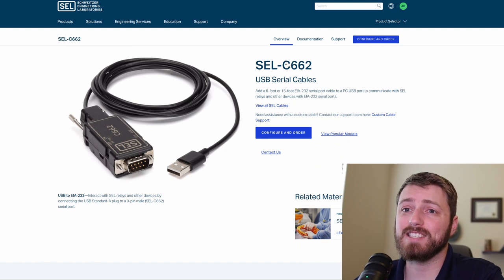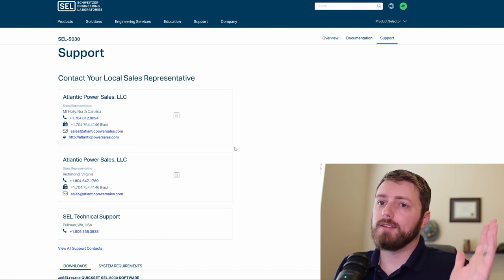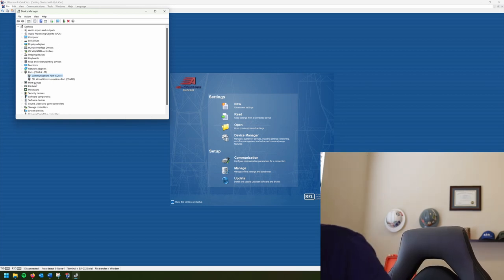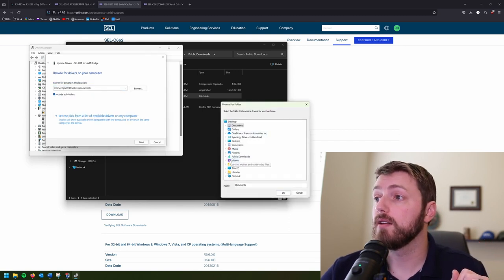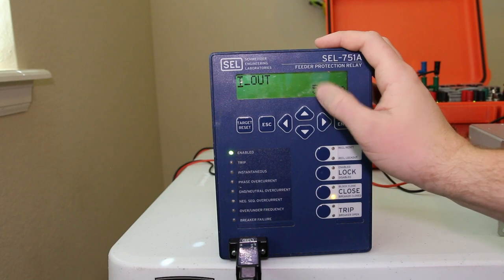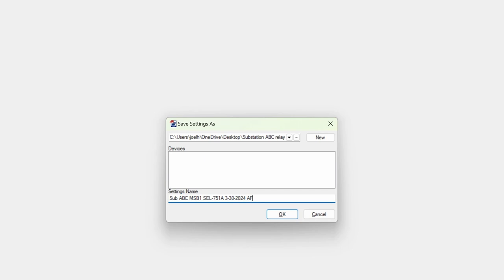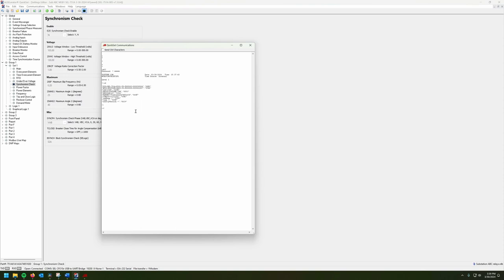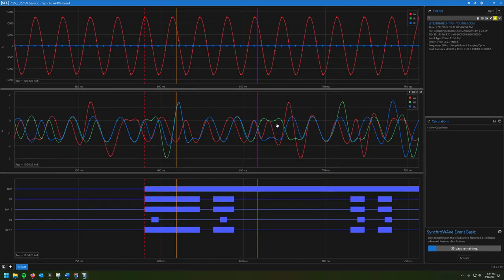How to Download/Install Settings on SEL Relays - How to Test Relays ep1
Here's a step-by-step guide on downloading settings files from (or installing them into) SEL relays! I also show how fix USB driver issues, download event files, and view the sequential event recorder (SER).

As mentioned, here are the links to everything I talk about in the video.

Startech RS232-to-USB cable:

DB9 Null Modem Adapter:

Timeline:
0:00 - Intro
1:15 - Stuff you need
4:40 - Install the AcSELerator QuickSet software
9:40 - Fix USB driver issues
13:00 - Connect AcSELerator QuickSet to the Relay
14:30 - Get Communication Parameters from the Relay
17:15  - Download the Settings from the Relay
17:43 - Save settings to an .RDB file
21:00 - Open and Send existing settings to the Relay
23:00 - View the Sequential Events Record (SER)
25:30 - Download Event Records .CEV files
27:40 - Outro